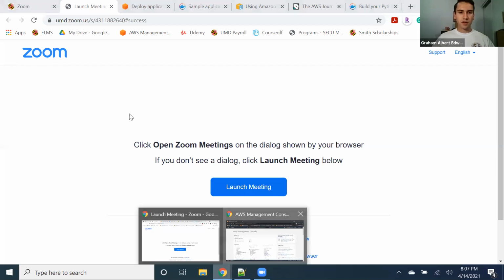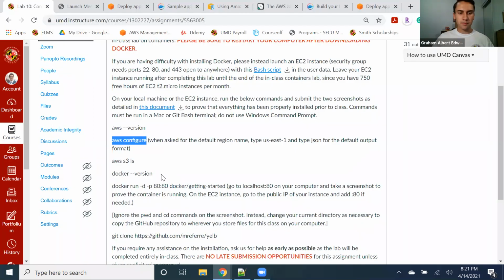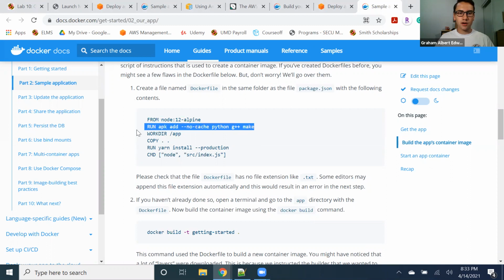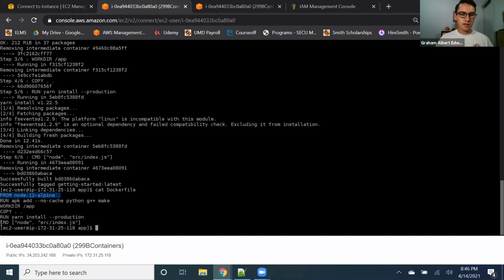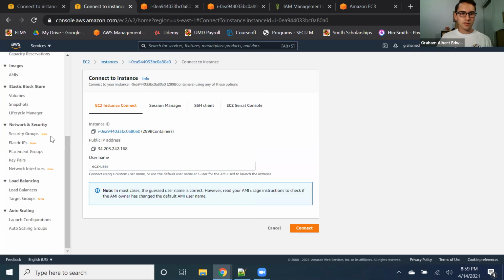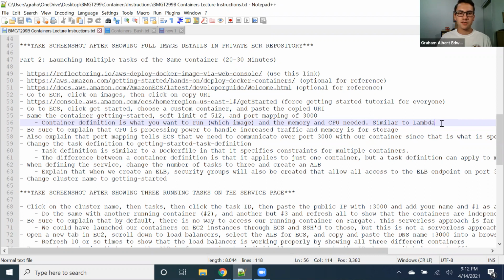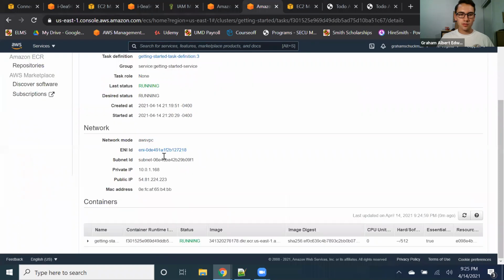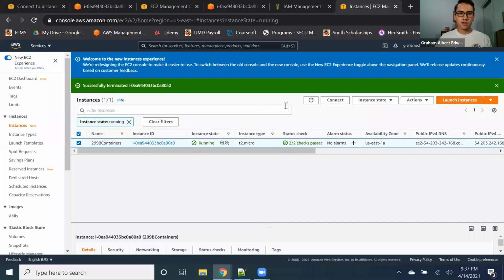Launching Multi-Container Yelb Architecture On AWS Full Tutorial (Docker Compose, ECS, Fargate, ECR)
Follow along with the full tutorial walking through how to take a locally-hosted Docker Compose Yelb architecture and run on AWS. I cover building an image using a Dockerfile, using Docker Compose to build a multi-container architecture, and then uploading to and running on AWS using ECR and ECS with Fargate.  Additionally, topics like switching contexts between local and ECS, task and container definitions, and load balancing are covered. Links to lab questions, Bash scripts, and helpful notes below.